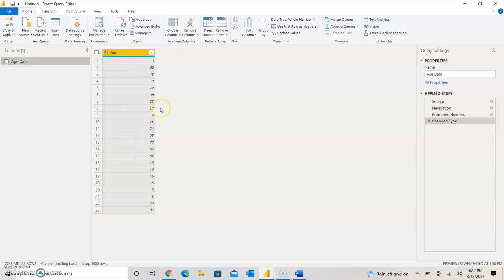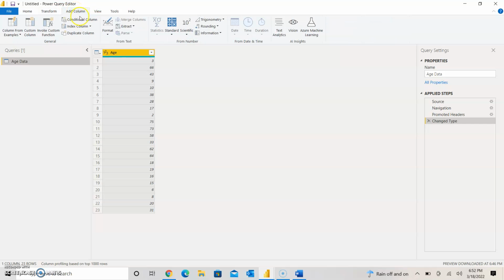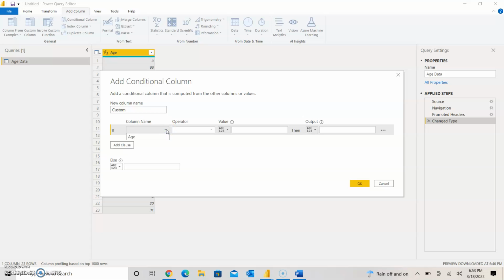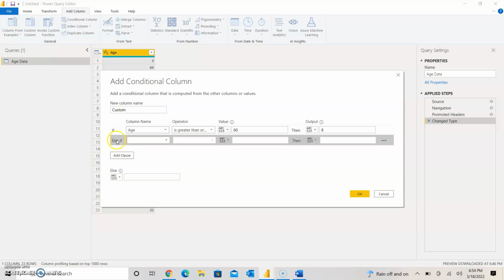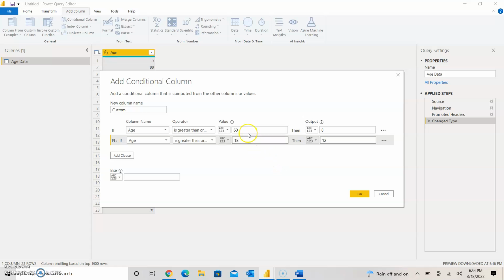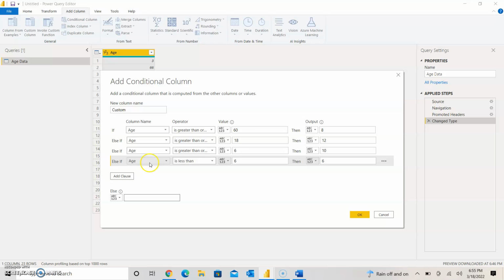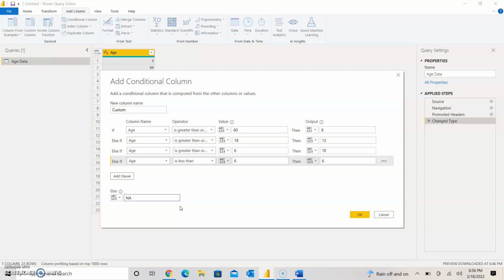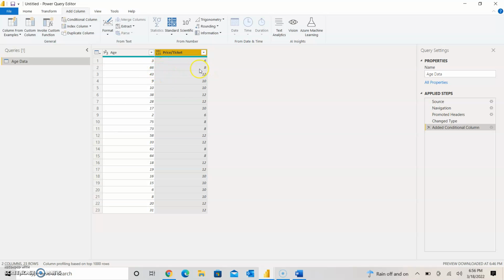Adding Conditional Columns in Power BI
In this video, we will review how to add a conditional column in Power BI.